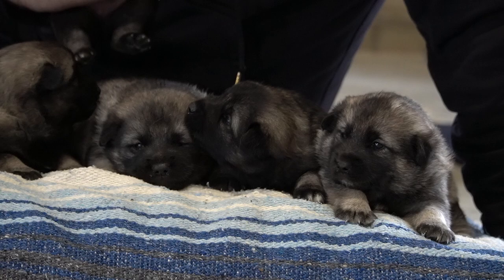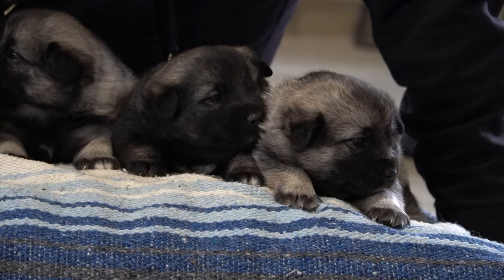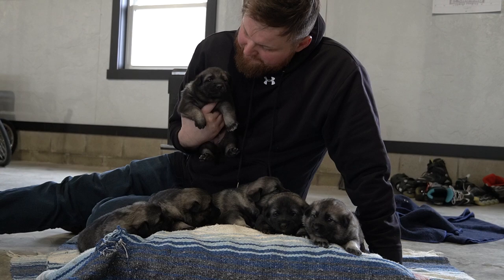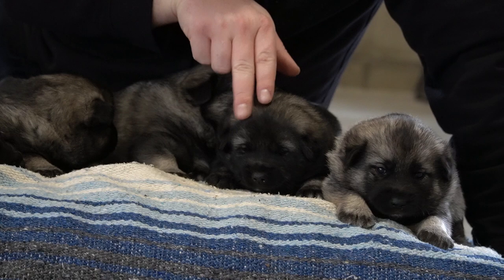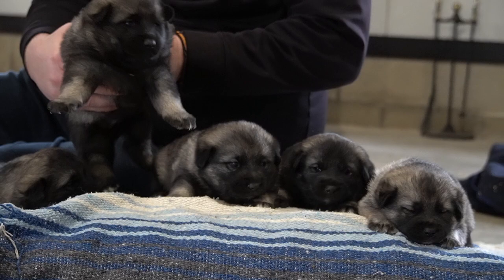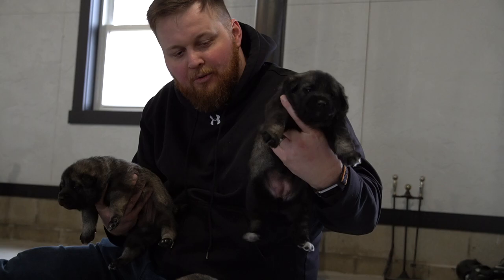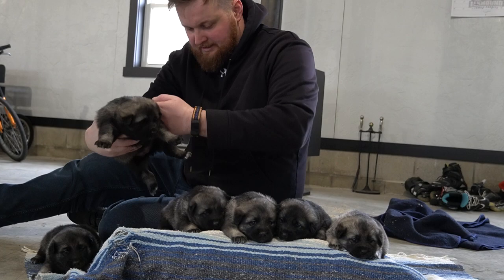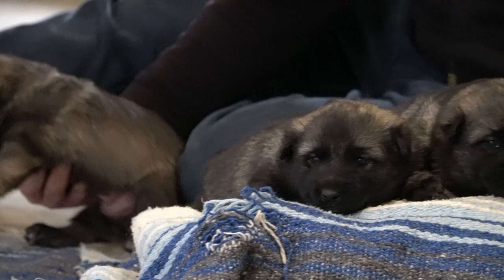Queen's Litter Update! She had five girls and one boy.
Queen's litter on 02/06/2023
We love our Norwegian Elkhounds and hope you learn to love them as well. If interested in information about adopting a puppy let us know.